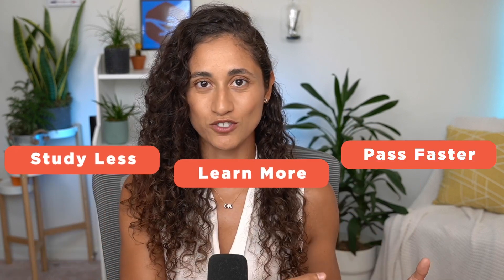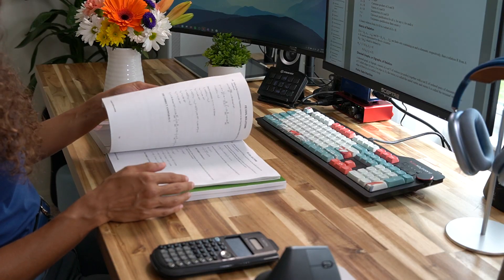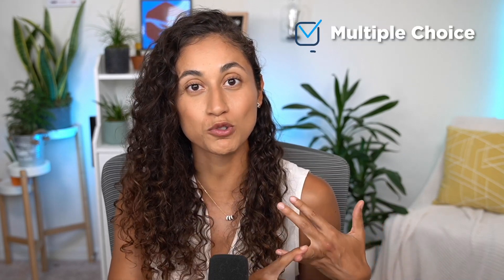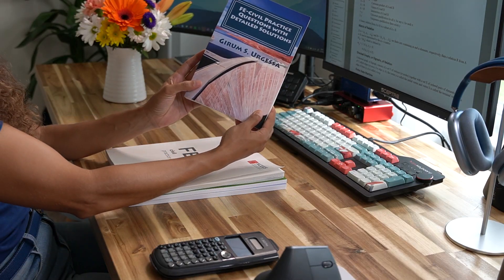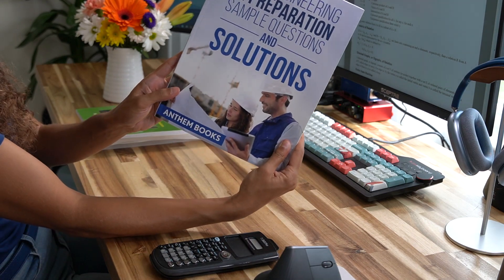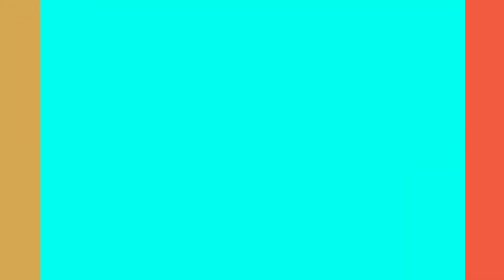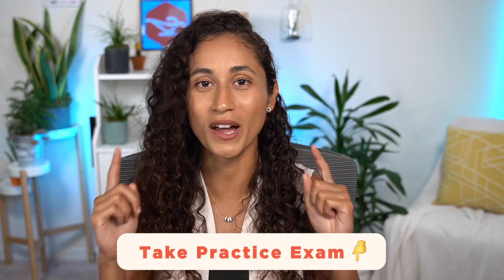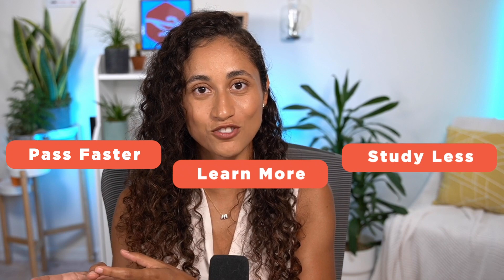Take These FE Practice Exams (2022)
Practice to pass faster! These are the FE practice exams that have helped hundreds of students prepare for their FE exams. They are proven to work and shown to be relevant to the FE exams in 2022. Take at least 2-3 practice exams as you prepare for the FE.

Get the full list of the exact practice exam I recommend on our

Looking for more FE Exam Tips to keep you on your journey to passing?

🗓️ Start our FREE MasterClass today and learn the tools and strategies to prep for your FE exam and pass in 3-4 months.

TIMESTAMPS

0:00 Intro
0:25 Make sure your FE material is relevant
1:11 FE Practice Exam Books
1:37 NCEES Practice Exam
2:16 Islam Practice Exam
2:44 Girum Practice Exam
2:57 Anthem Books Practice Exam
3:12 Mock Exam
3:44 Find enGENIEer’s recommended practice exam books
4:04 NEW Free FE Quiz!
4:26 Online Practice Exams
4:56 Create the online exam experience
5:16 enGENIEer Online FE Practice Exam
6:01 Outro

🟢FE Civil
FE Civil Practice Exams by M. R. Islam

FE Civil Practice Questions with Detailed Solutions by Girum S. Urgessa

Civil Engineering FE Preparation Sample Questions and Solutions by Anthem

🟢 FE Mechanical
FE Mechanical Practice Exams by M. R. Islam

Mechanical Engineering FE Preparation Sample Questions and Solutions by Anthem:

🟢 FE Other Disciplines
Other Disciplines Engineering FE Preparation Sample Questions and Solutions by Anthem:

🟢 FE Environmental
Environmental Engineering FE/EIT Sample Questions and Solutions by Anthem

🟢 FE Electrical and Computer
Fundamental of Engineering Electrical and computer #1 by Wasim Asghar

Fundamental of Engineering Electrical and computer #3 by Wasim Ashgar